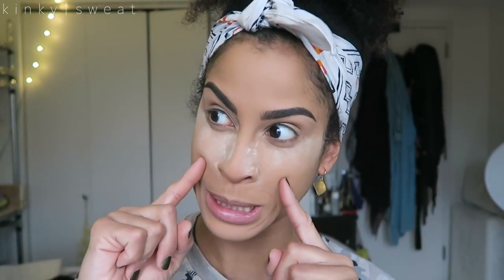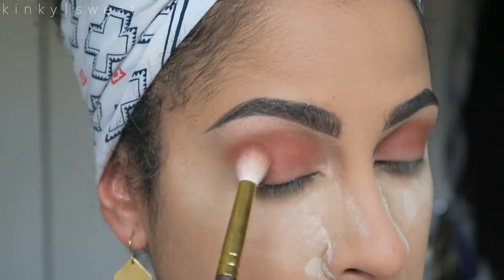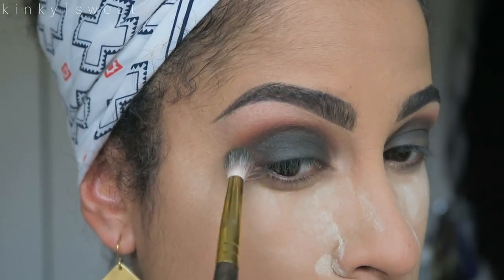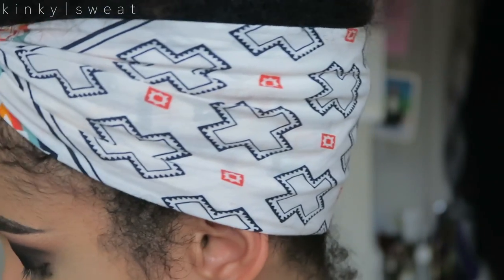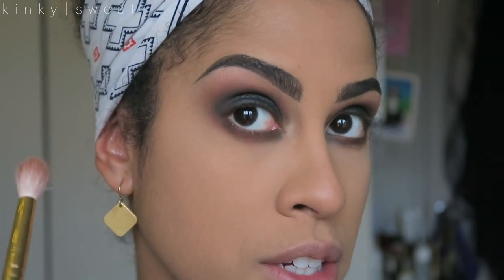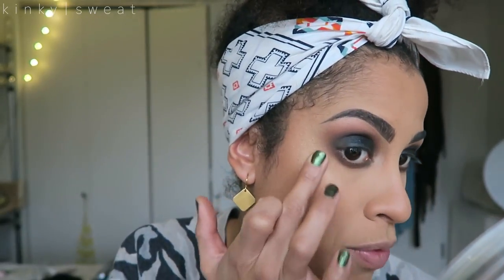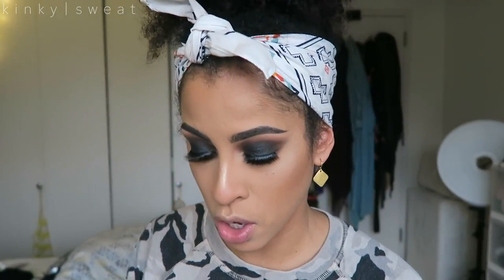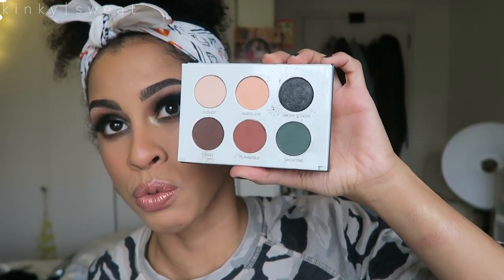COLOURED RAINE SMOKE SHOW | TUTORIAL | kinkysweat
CLICK BELOW FOR DEETS 🔽 👇🏾 💁🏽

Hey friends!

I hope you all are having a marvelous holiday!

I wanted to get these up, and I am very happy to have completed all Coloured Raine Mini Palette Tutorials!

FYI: I'm still working with the Butter Highlighter.  I'm applying on bare skin, as well as on makeup.  Stand by for final conclusions!

And sorry for going on a palette tangent at the end!

Hourglass Vanish Stick Foundation in “Honey”
Tarte Shape Tape Concealer in "Medium" and “Tan”
Laura Mercier Translucent Loose Setting Powder
Elcie Cosmetics Bronzing Powder in "Tan"
Cargo Blush in "Laguna”
Physicians Formula Butter Highlighter in "Champagne” + "Rose Gold"

My name is Alicia, and I am an aspiring beauty vlogger, naturalista, and movement enthusiast!

🌀  t e x t u r e: 3c/4a
🌧  p o r o s i t y: Low
🛠  d e n s i t y: High

xoxo,

Alicia 💕